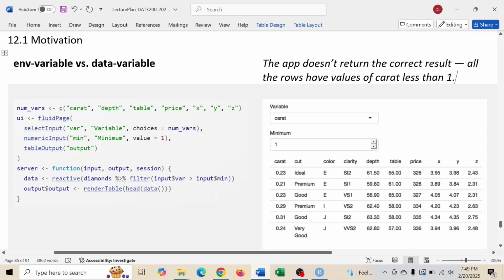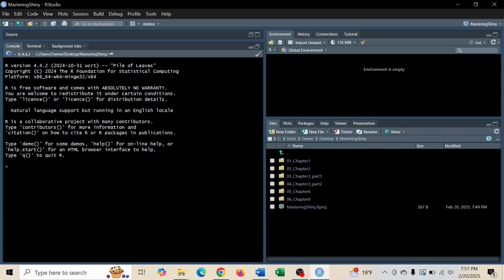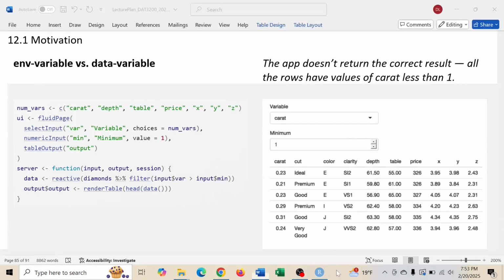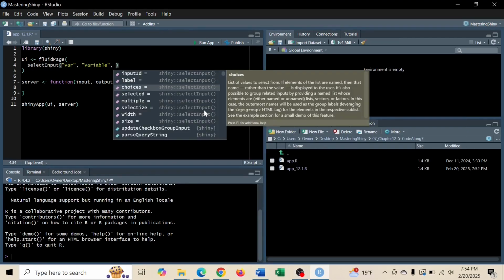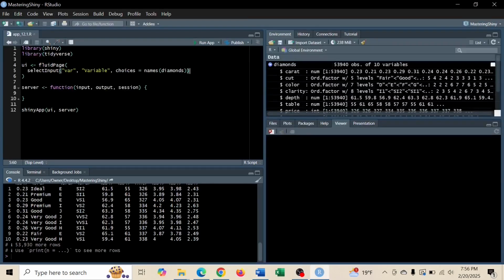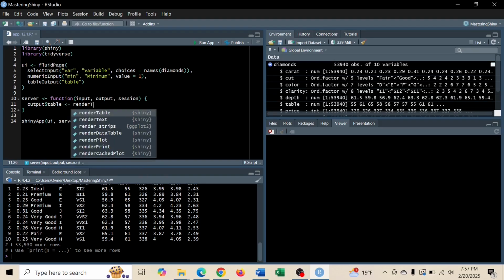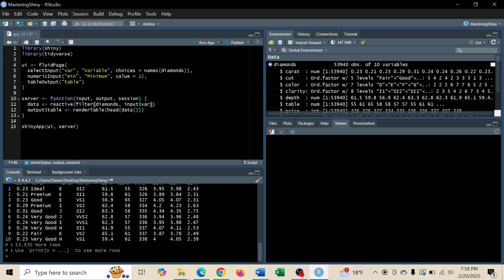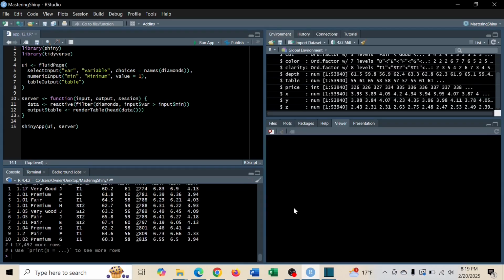Mastering Shiny Ch12.1